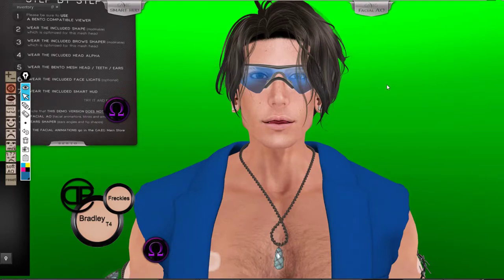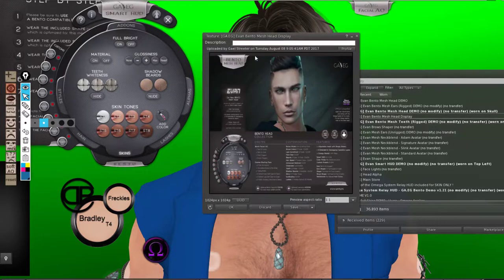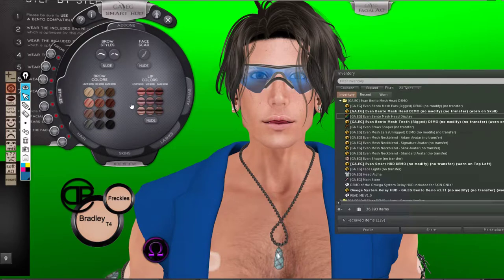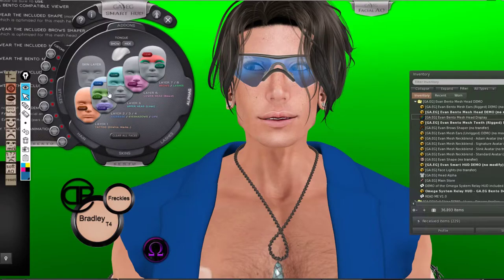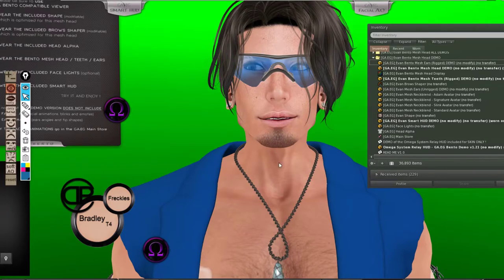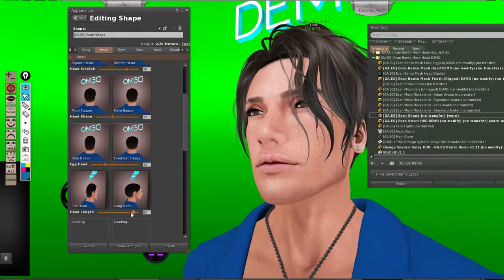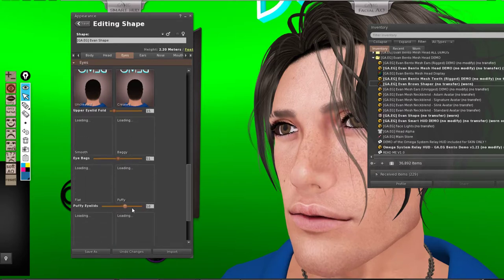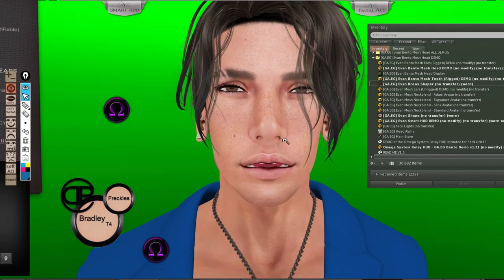Evan bento mesh head by Elle Et Gance Resident Ga.Eg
This is a demo for the newly released Evan Bento head by [Ga.EG] store.

So i got the demo head and tried it out, i do own a Damon head from the exact same store, and i was ready to jump into this head and see their new added features and details. Enjoy this tutorial.